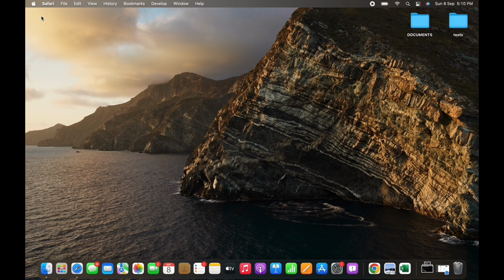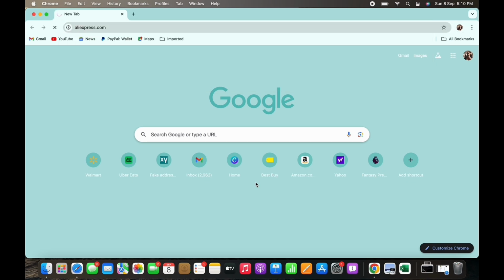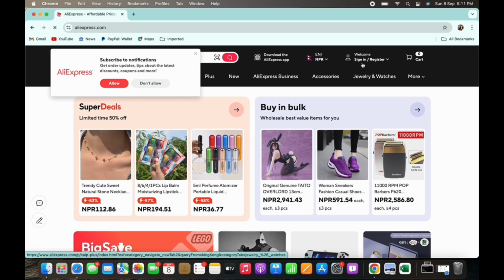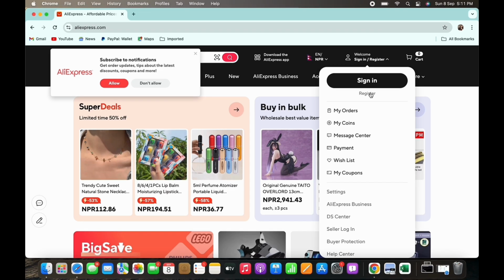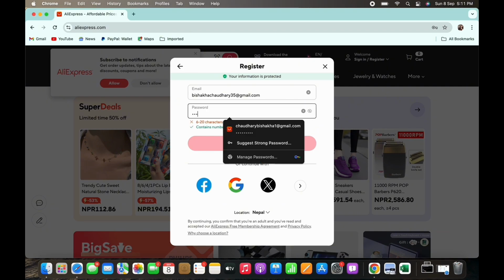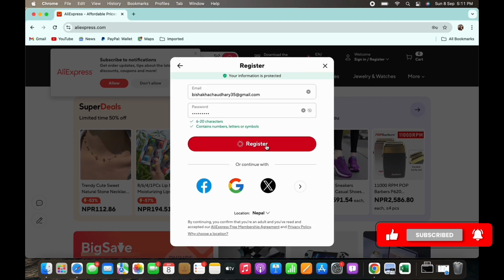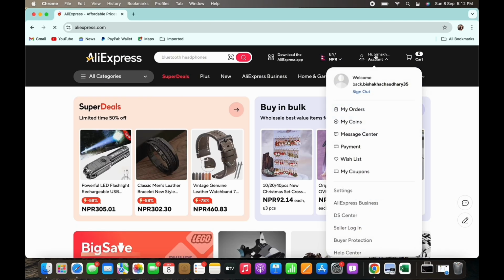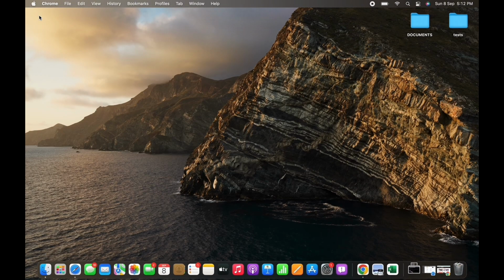How To Create AliExpress Account(Easy Guide)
How to Create AliExpress Account (2024)! Ready to start shopping on AliExpress and need to create an account? This video will guide you through the steps on how to create an AliExpress account quickly and easily. Whether you're asking, "How do I sign up for AliExpress?" or need help with the registration process, this tutorial has you covered. Learn the steps to set up your AliExpress account and start enjoying great deals today. Watch now to see how you can create an AliExpress account in just a few minutes!

Timestamps:

00:00 How to Create AliExpress Account
00:10 How Do I Sign Up for AliExpress?